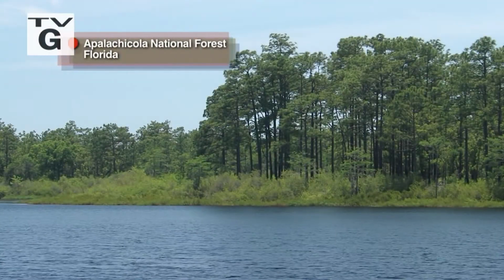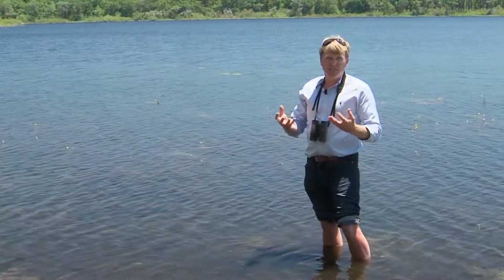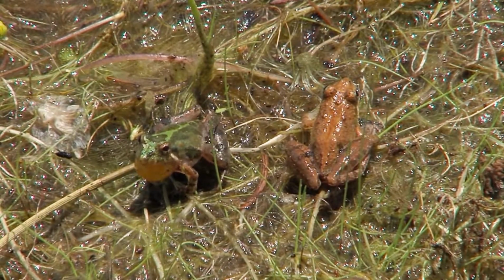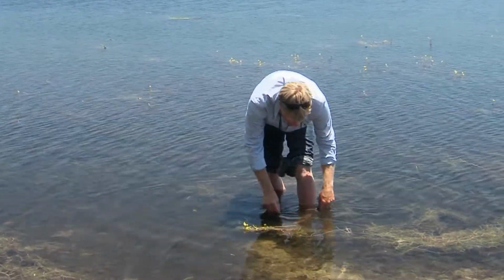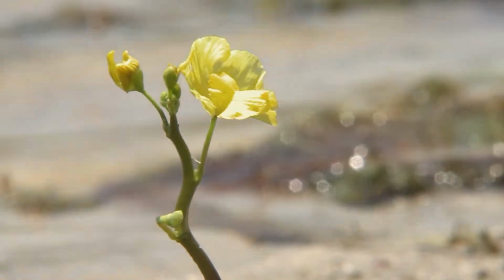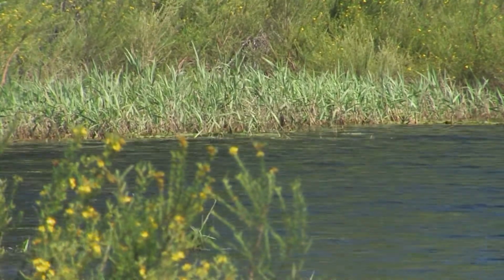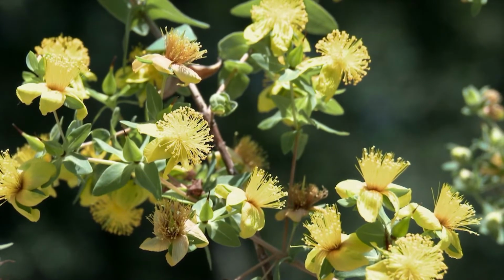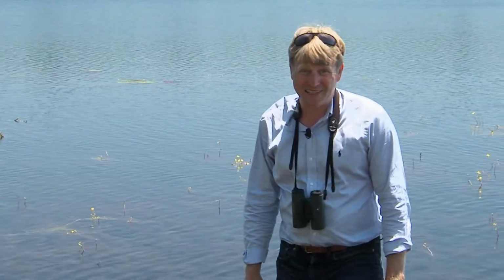Florida Yellow Blatterwort | Expeditions Shorts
Naturalist Patrick McMillan explains the trapping mechanism of the Florida yellow bladderwort in a visit to the Apalachicola National Forest.

Expeditions with Patrick McMillan is presented nationally by South Carolina ETV through American Public Television (APT).